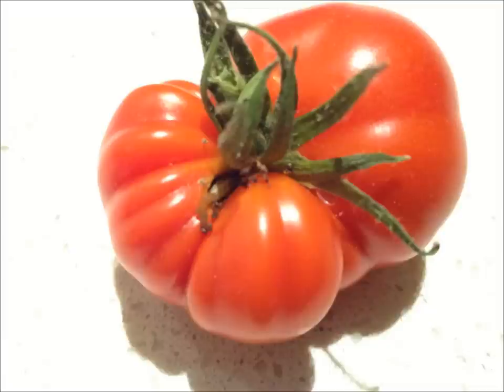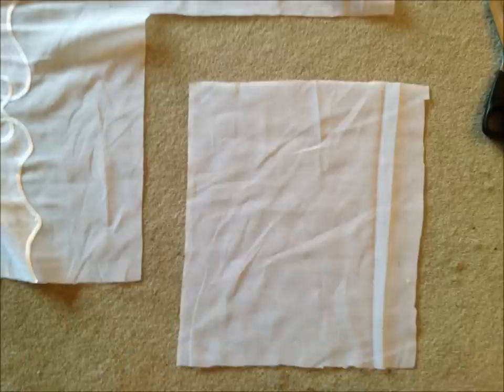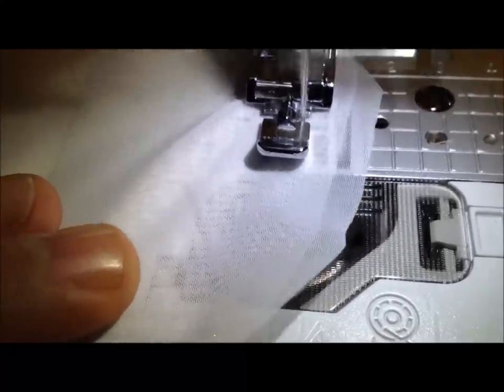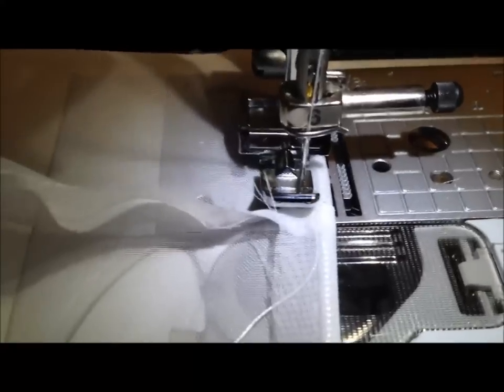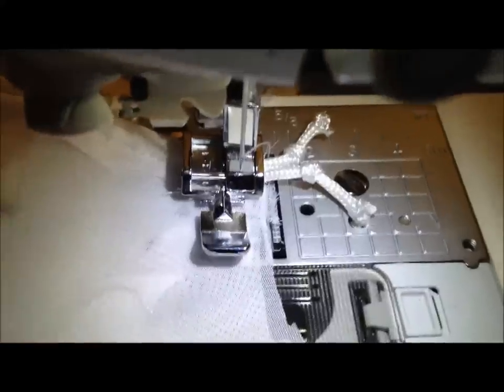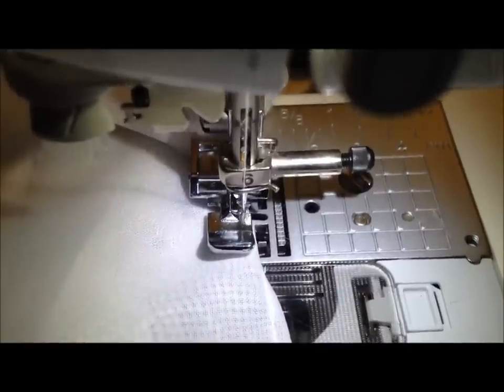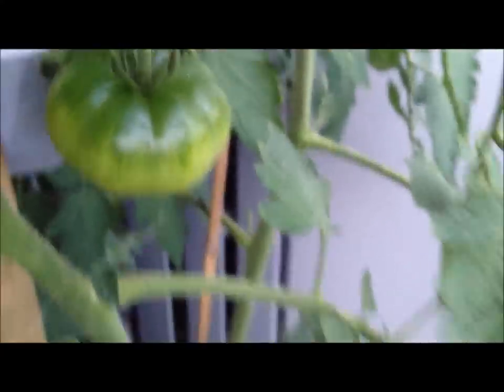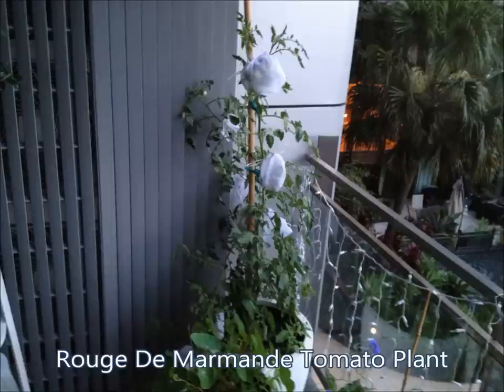Make a Fruit Protection Bag for Pesticide-Free Fruit & Veg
Instructions on how to make a Fruit Protection Bag/Exclusion Bag/Tomato Sock in 10 minutes using nylon curtain material and nylon cord. Use it to help protect you fruit and veg from pests, like the tomato grub and fruit fly. It can also be used for seed collection purposes.

The tomato grub is better known as the cotton bollworm or the corn earworm. For a cool time lapse video of its life cycle

If you need a larger size bag; decide the largest diameter inside the bag you need, then times it by at least 3.14 to get the width of the material you need to cut. Make the length at least that much (longer for long fruit, such as bananas).